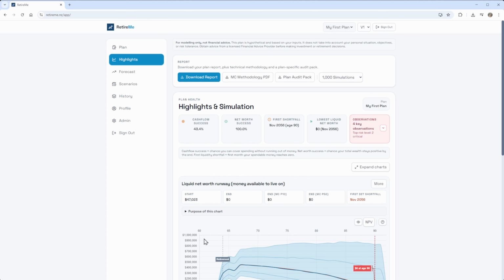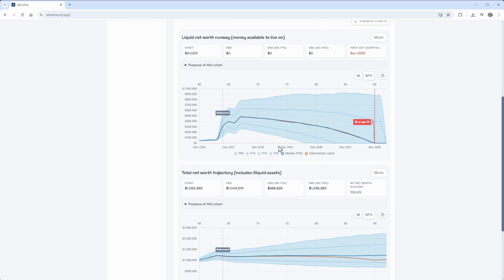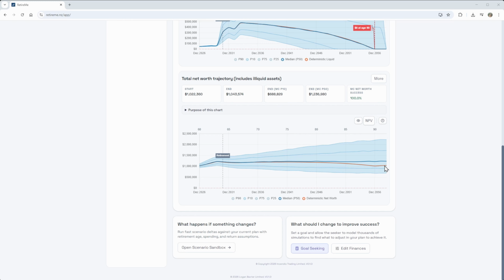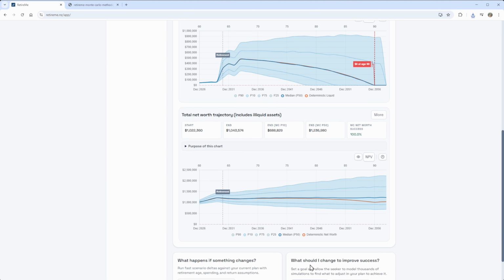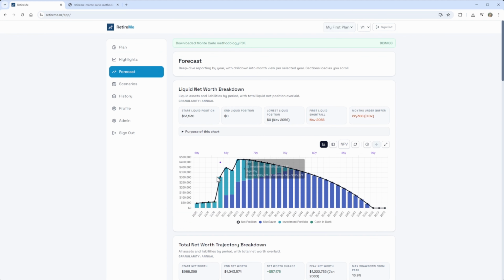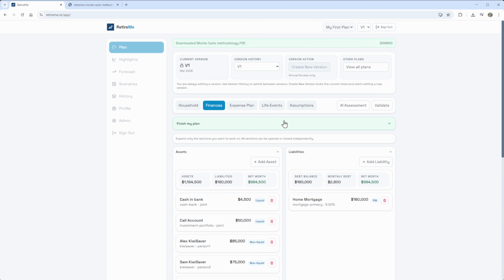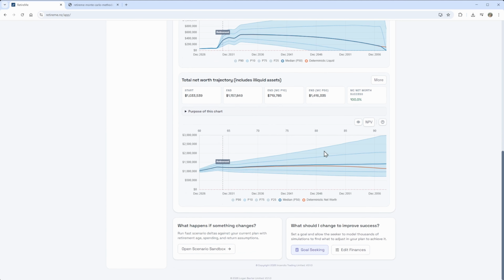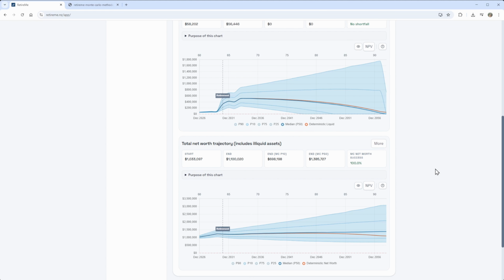RetireMe - Mon Carlo Simulation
A quick discussion on Monte Carlo simulations, and why RetireMe uses it for modelling the future.

A Monte Carlo simulation is a computerized mathematical technique that predicts the probability of various outcomes in uncertain systems by running thousands of scenarios using random sampling.